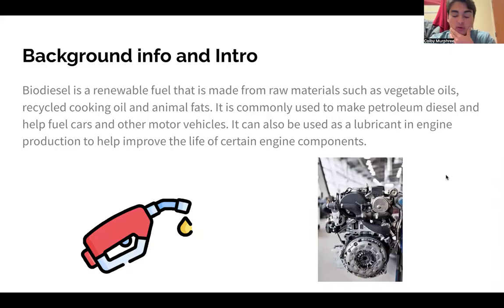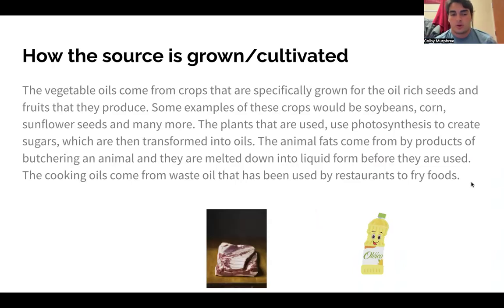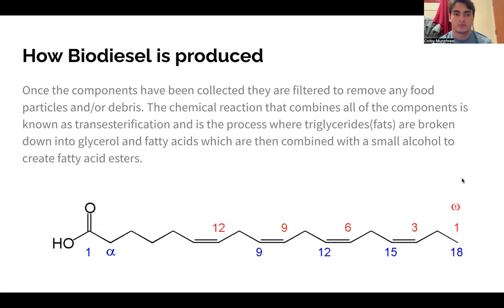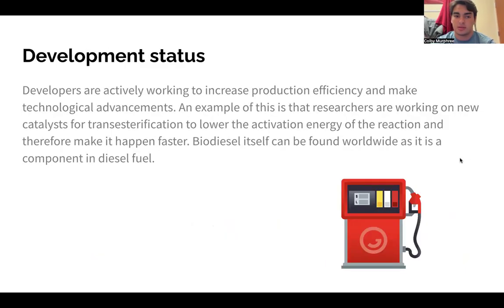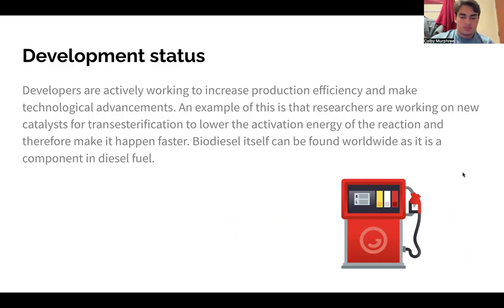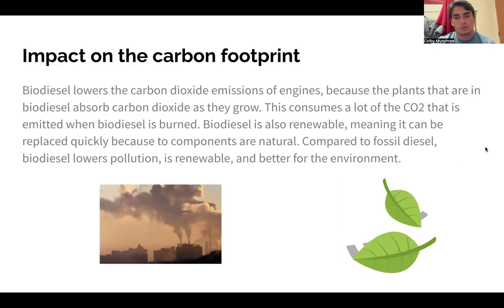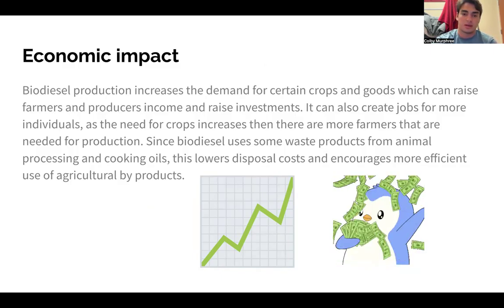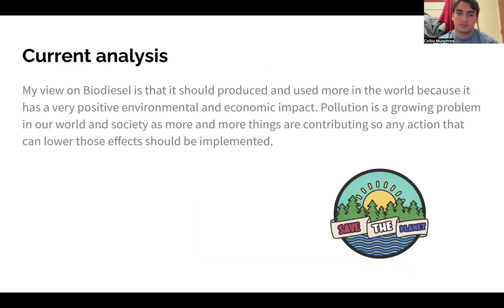Bio 111 Biofuel Project